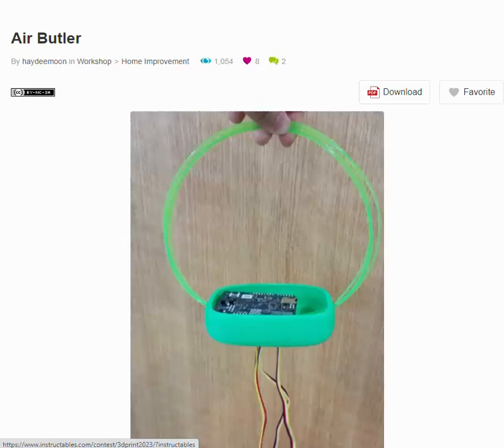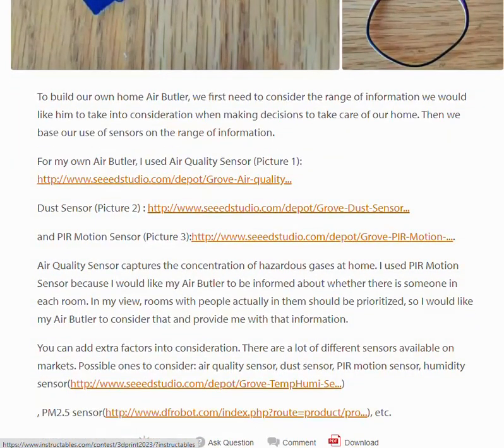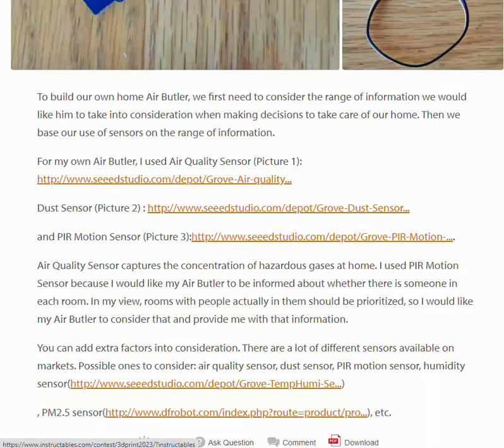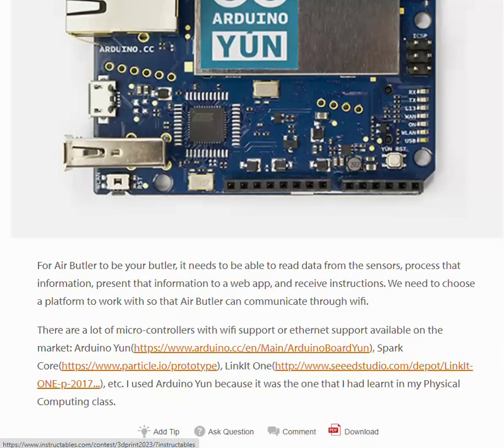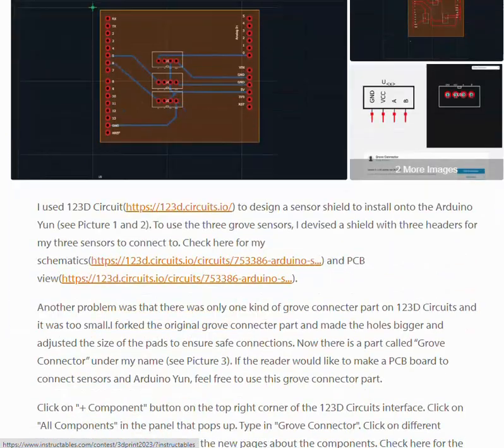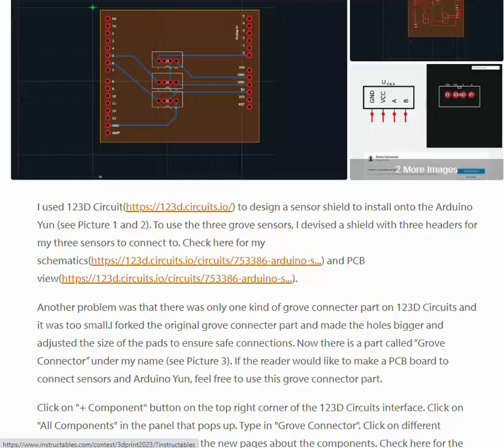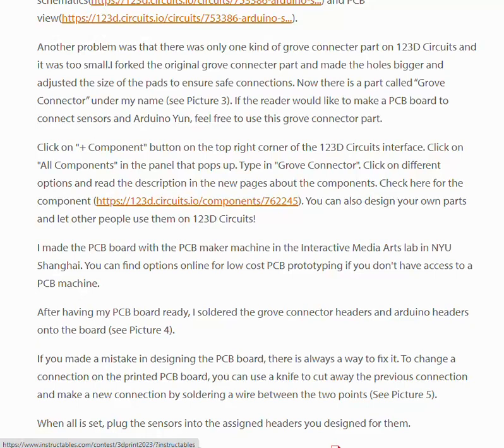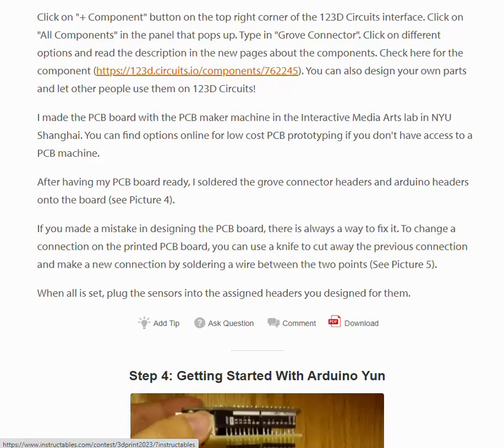Air Butler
delta home tech hacks